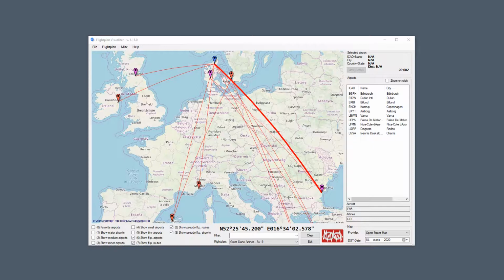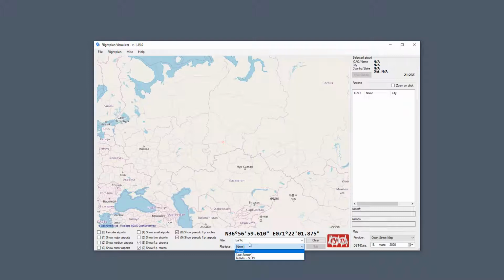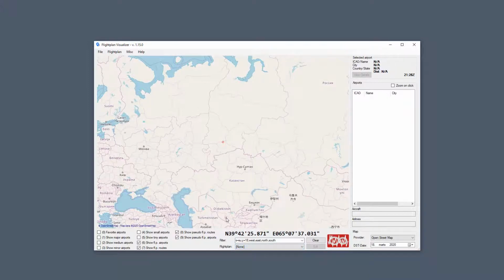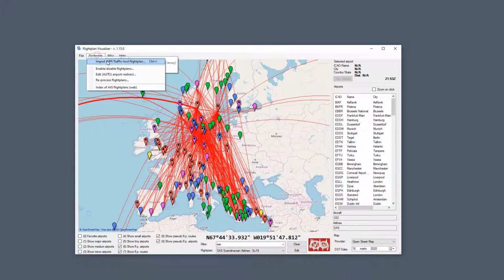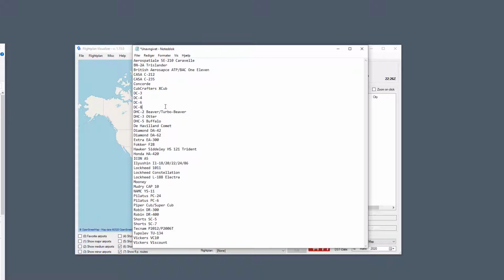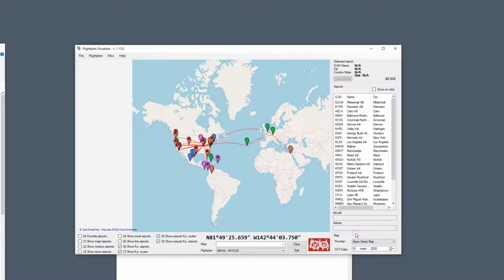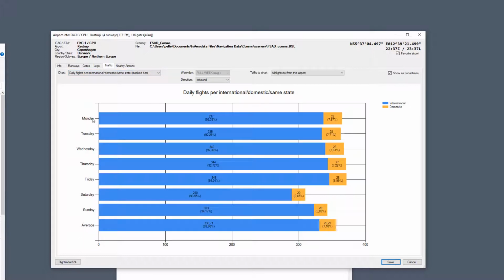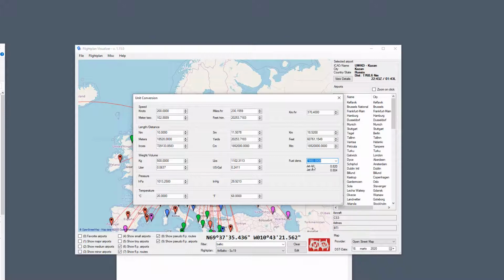Flightplan Visualizer Version 1.15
This video will describe the changes made in version 1.15 of Flightplan Visualizer. Below is the index of the different parts of the video.
0:00:00 Intro
0:01:06 Flightplan filter
0:13:25 Substitute user airline
0:20:48 Various other changes